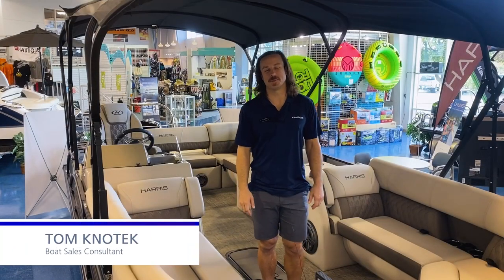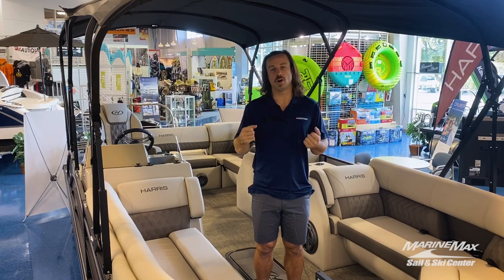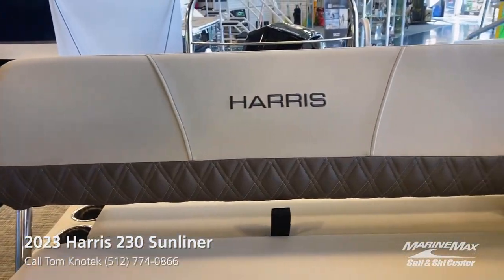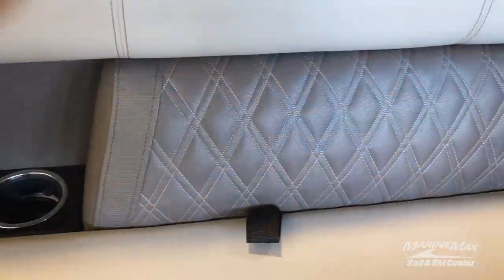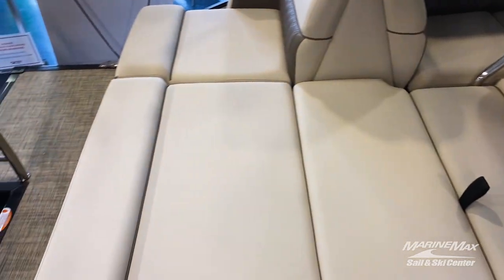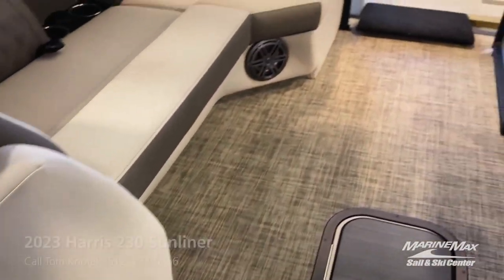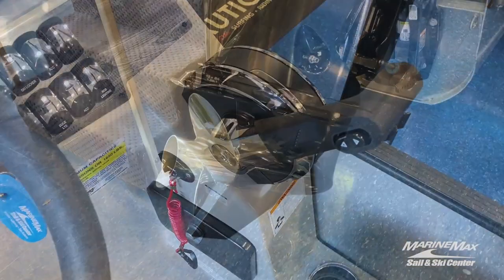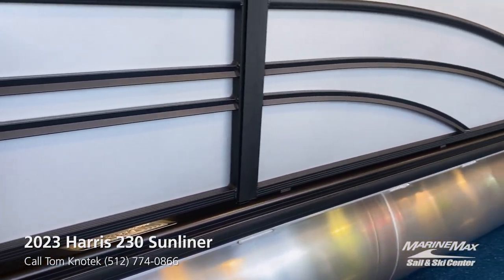Top 5 Favorite Features | 2023 Harris 230 Sunliner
Stock # 188246

Now is the time to come in and check out this new 2023 Harris 230 Sunliner, along with all of the other new Harris inventory. Come along with me to check out my 5 favorite features on this beautiful tritoon. Please let me know if I can help locate your dreamboat for you, so you are ready to go when this spring comes for next season.

The Sunliner series combines eye-catching style and prime performance in a people-pleasing platform for inspiring on-the-water recreation. The Sunliner delivers the incredible fun you expect with style and comfort that will turn heads and encourage smiles. It’s purpose-built for versatility—cruising, relaxing, partying, fishing, skiing or simply getting away with family and friends for a relaxing day on the lake. Reimagined interiors feature luxuriously soft yet incredibly durable pillow-top vinyl upholstery surrounded by a sleek and stunning new fence. Flexible seating options let you configure the craft for any group, and generous onboard storage allows you to stow all the gear you need for a relaxing and fulfilling day on the water.

Song:
Grey | By: kuartz